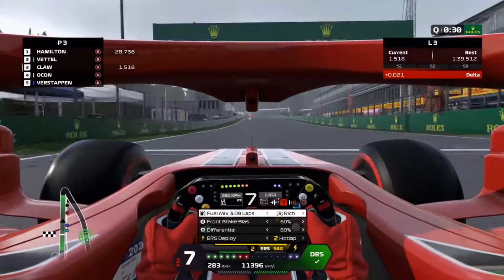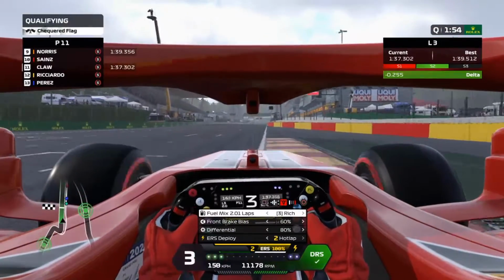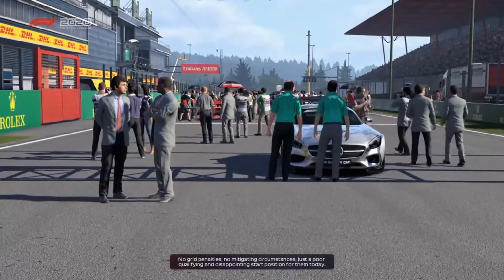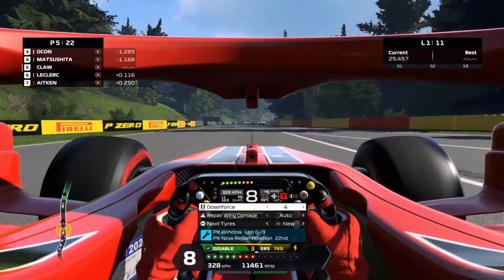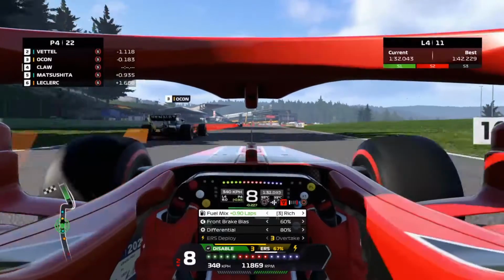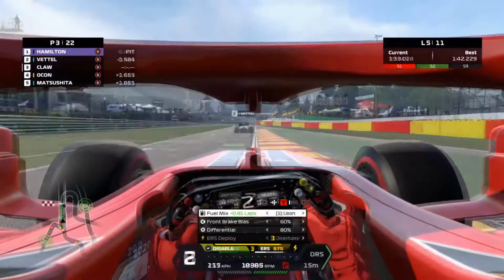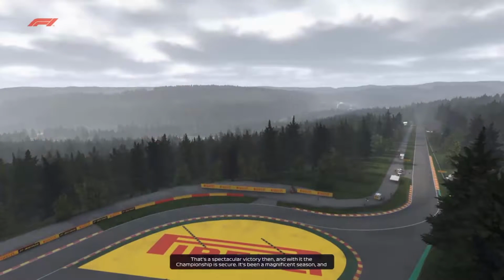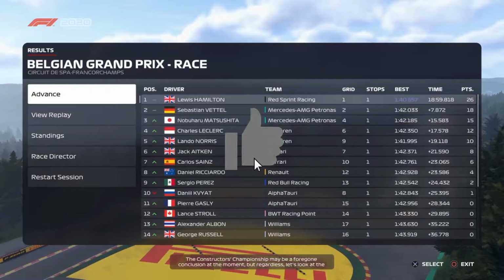F1 2020 My Team Career | S5 R7 - I've NEVER seen this before!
F1 2020 My Team Career | S5 R7 - I've NEVER seen this before! #71